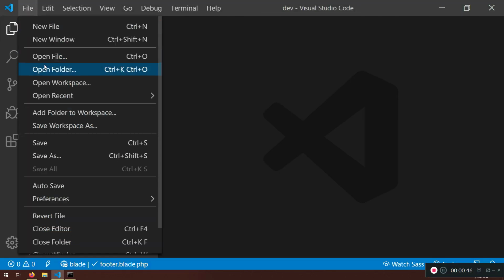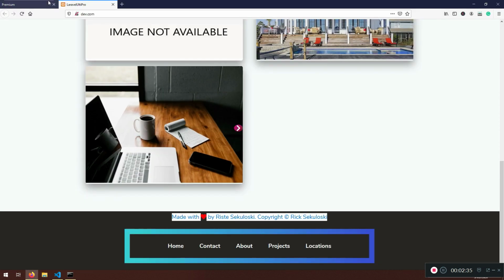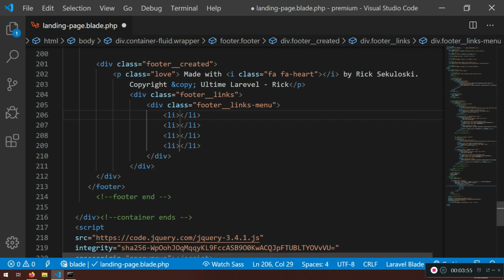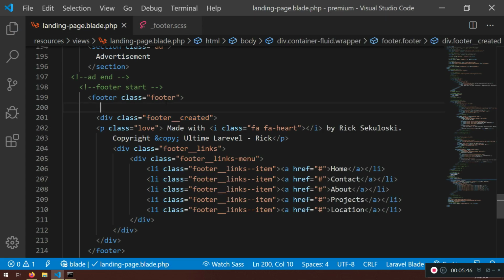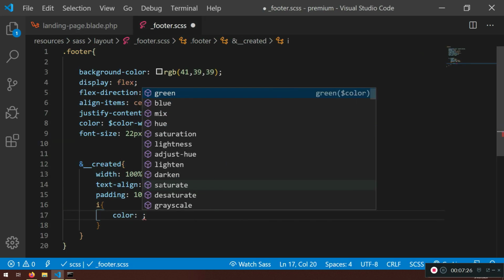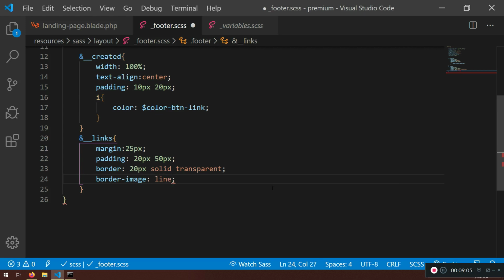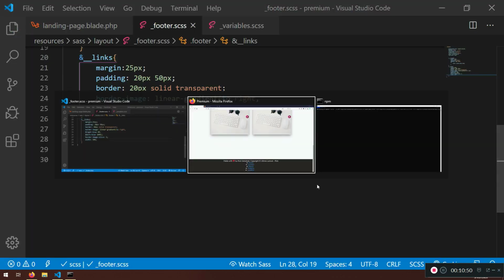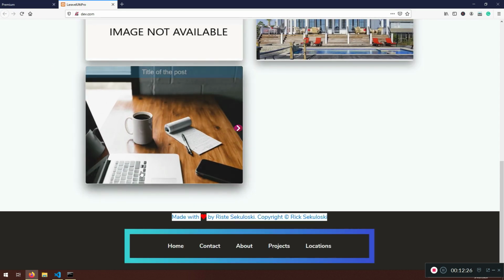23 Footer Markup And More Sass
Coding up the footer section